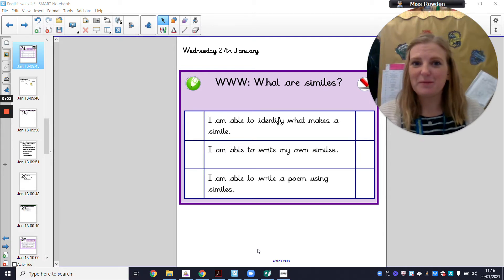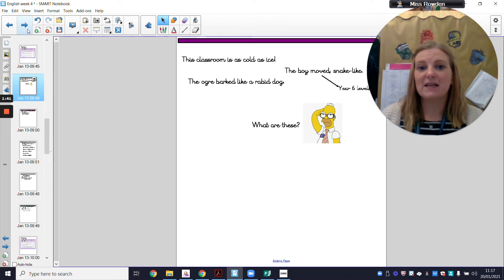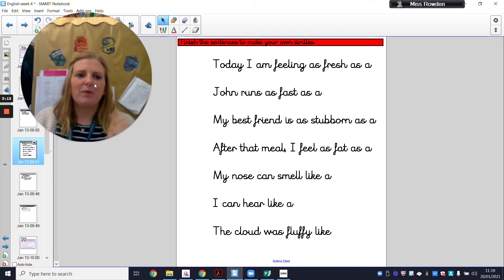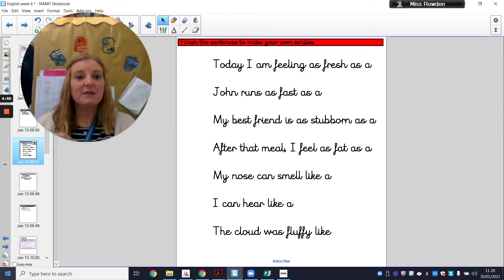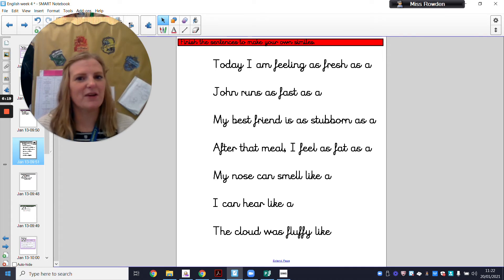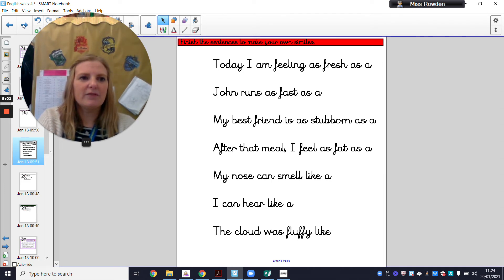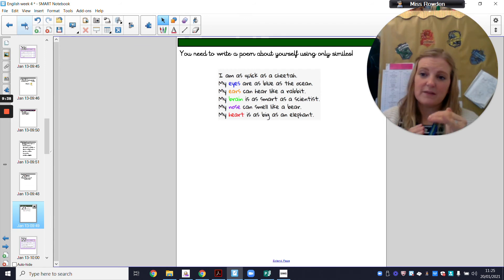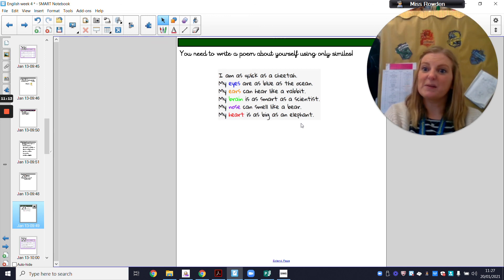Year 3 Wednesday 3rd February English